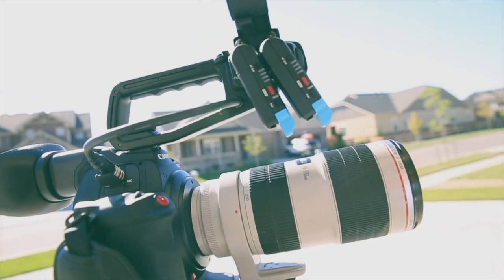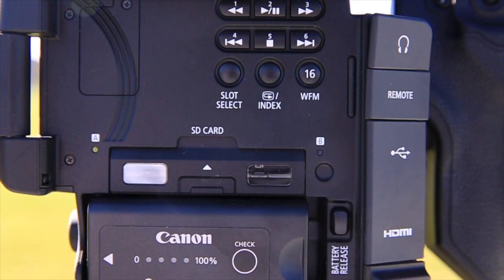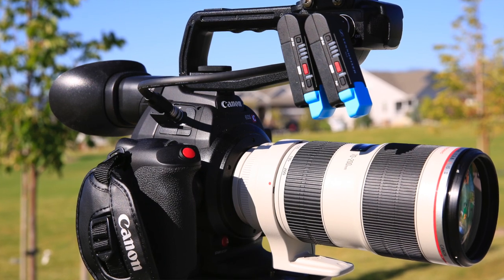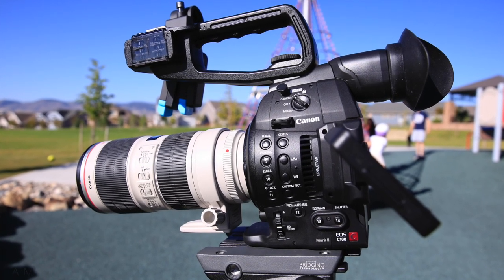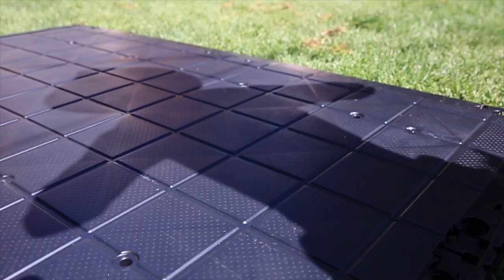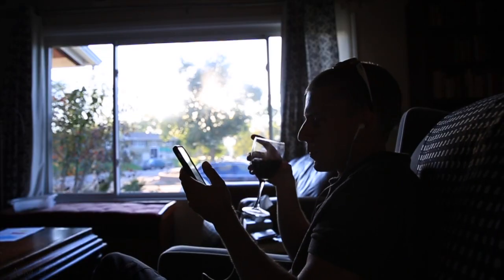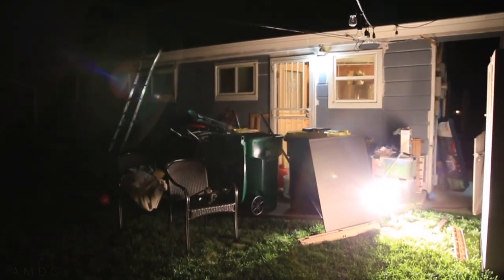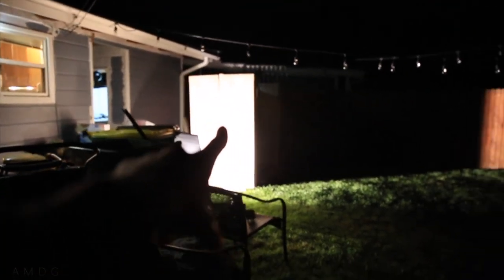Canon C100 Mark II first impressions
The Canon C100 Mark II is going to be a workhorse type of video camera. This video camera is really well designed from an ergonomic perspective, it felt great to hold in the hands when compared to a DSLR Canon Camera. I'm very excited to see how this Canon C100 Mark II performs on a LONG day of filming. Today's filming session was only a couple of hours, but even in that short amount of time I felt very comfortable with the camera, what does that mean for you if you are interested in upgrading from a DSLR line up of cameras to an actual video camera? It means your leap up the cinematography food chain could be seamless from the DSLR line up to the C100 camera line up. The buttons and menu system on the Canon C100 Mark II was very similar to the Canon 5d and 7d. Canon C100 Mark II menu system was very easy to figure out. HOWEVER, one issue was figuring out how to adjust the frame rate on the Canon C100 Mark II camera. We could not figure out how to adjust the frame rate on the Canon C100 Mark II. Does anyone else have experience with adjusting the frame rate and frames per second on the Canon C100 Mark II camera? We could not figure out for the life of us how to adjust this key feature of any video camera. Back to the ergonomics of the Canon C100 Mark II, my initial impression was very good for the ability to grab the handle on top of the camera. This handles also acts as XLR jacks for your audio needs, and a shotgun microphone if you decide to go that route for capturing crisp and clear audio through the Canon C100 Mark II. With a Canon 200 lens attached to the Canon C100 Mark II, the balance in weight was perfect, even when not connected to a tripod. I can't go without mentioning the ND filters that are built into the Canon C100 Mark II. Basically, the ND filters act as sunglasses for your camera. So when you are outside filming in really bright sunlight, you can use the ND filters to reduce the brightness of the sun. This ND filter feature is really important for filming in Colorado because we have so much sunshine here in this state. Overall my first impressions of the Canon C100 Mark II is excitement. Even though this camera is not a 4K camera, I could immediately tell that the image was very crisp. The difference between the DSLR image quality and the Canon C100 Mark II image quality was very clear. I'm excited for this workhorse camera to become a staple for filming opportunities moving forward. I would be excited to hear down in the comments your thoughts on this video camera. How long have you had your Canon C100 Mark II? Have you had any issues with this video camera? Are you satisfied with the image quality that is produced by the camera? What's your setup for capturing great audio with the Canon C100 Mark II? We are using Sennheiser microphones to capture great audio with this video camera, but we will probably use the shotgun microphone as well when we are filming in more of a run and gun style of cinematography. We are beyond grateful for this video camera upgrade and for the opportunity to capture more beauty for you moving forward. Seeking beauty is what we do best here on the daily vlog, you all know that! Daily vlogging is the name of the game, and we're absolutely ecstatic to use this camera moving forward. Again, let me know down in the comments if you have any initial questions for me. Talk soon everyone here on the YouTube. Canon C100 Mark II, we salute you! The video camera game has changed with the production of this incredible camera.

🎧 MUSIC 🎧

1. Canon 7D Mark I & Canon 5D Mark III
2. Rode Video Pro Mic
3. SYRP Genie (time-lapse) & Magic Carpet Slider
4. DJI SPARK

Son of the BIG MAN, husband to TRUE LOVE, Father of three boys (Joseph, Seth and Michael), and a Colorado native that is pursuing beauty, striving to work hard, and love others around me every single day. I started the daily vlog adventure for three reasons: to improve my video production skills, have fun, and share some of my story with all of you. Thanks for tuning in daily to this vlog, and commenting on the videos, which is my favorite part of the YouTube experience.

Cya tomorrow.